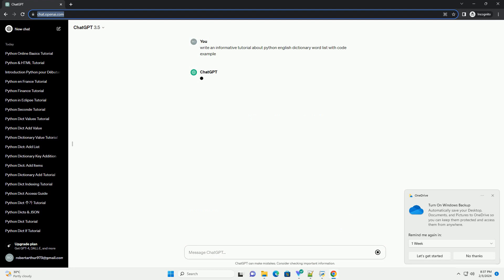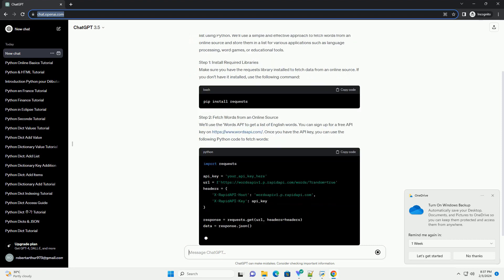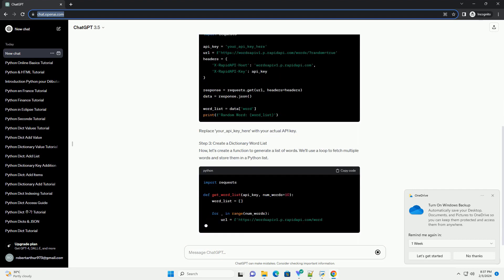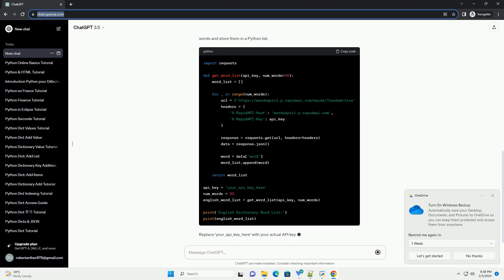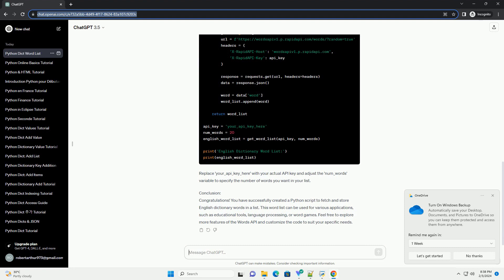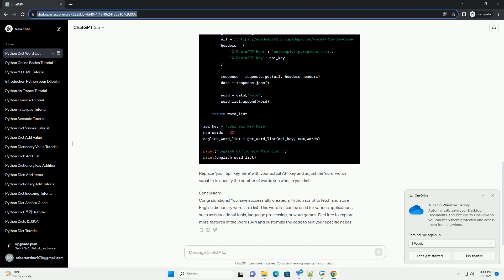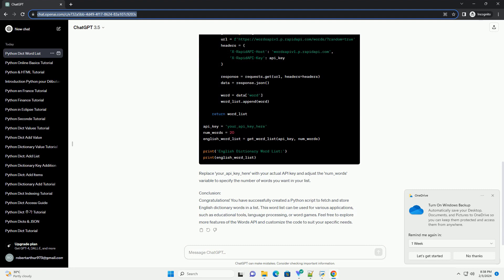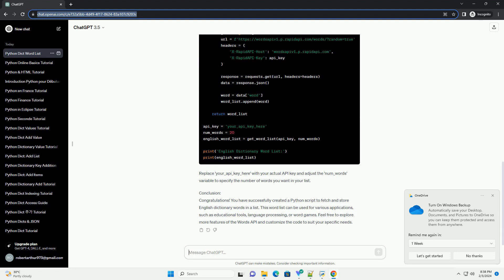python english dictionary word list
Title: Building an English Dictionary Word List in Python - A Step-by-Step Tutorial
Introduction:
In this tutorial, we will walk through the process of creating an English dictionary word list using Python. We'll use a simple and effective approach to fetch words from an online source and store them in a list for various applications such as language processing, word games, or educational tools.
Make sure you have the requests library installed to fetch data from an online source. If you don't have it installed, use the following command:
Step 2: Fetch Words from an Online Source
We'll use the 'Words API' to get a list of English words. You can sign up for a free API key Once you have the API key, you can use the following Python code to fetch words
Replace 'your_api_key_here' with your actual API key.
Step 3: Create a Dictionary Word List
Now, let's create a function to generate a list of words. We'll use a loop to fetch multiple words and store them in a Python list.
Replace 'your_api_key_here' with your actual API key and adjust the 'num_words' variable to specify the number of words you want in your list.
Conclusion:
Congratulations! You have successfully created a Python script to fetch and store English dictionary words in a list. This word list can be used for various applications, such as educational tools, language processing, or word games. Feel free to explore more features of the Words API and customize the code to suit your specific needs.
ChatGPT